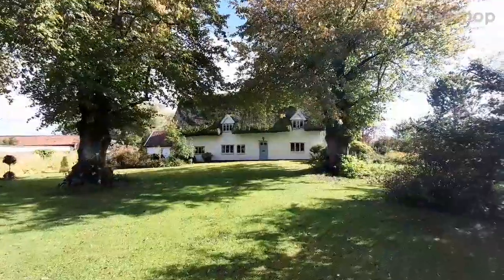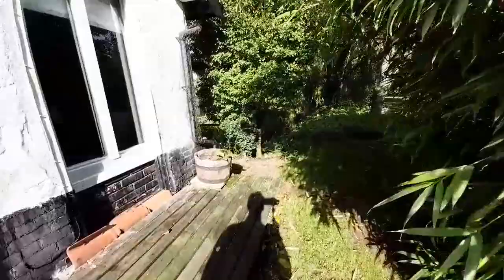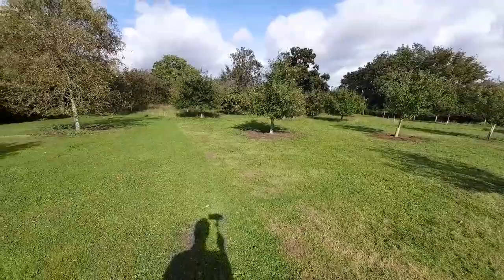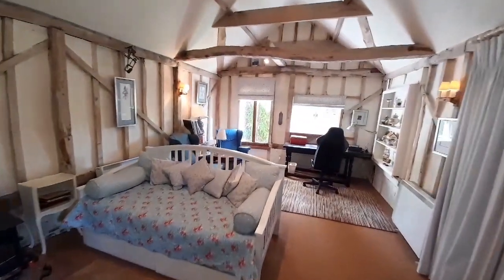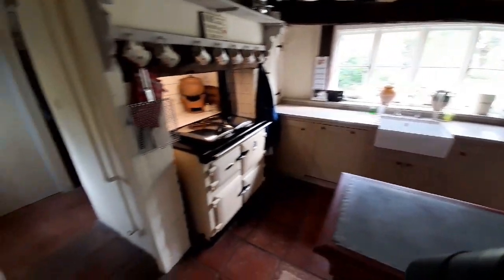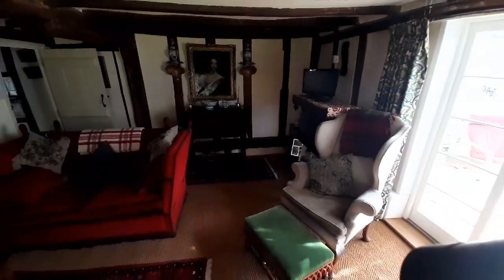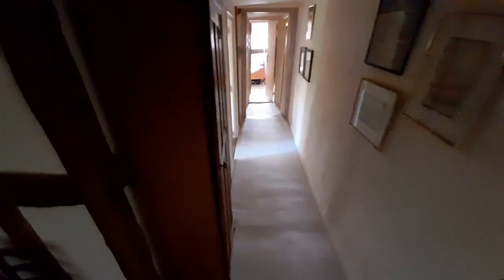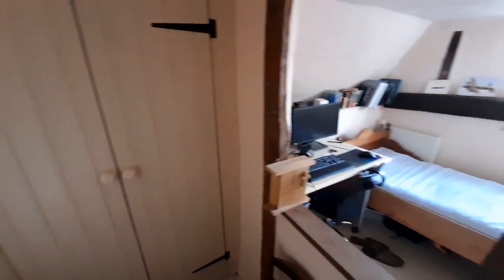**SOLD**. The Glebe, Mellis, Suffolk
**SOLD**
An exceptional house in 2.35ac. Hidden from view in quiet position yet great commuter location (Diss station to London Liverpool St in 90 minutes)